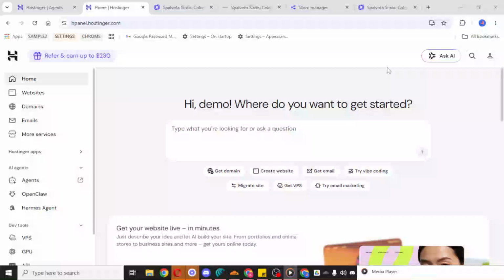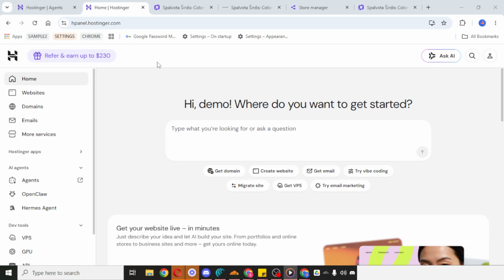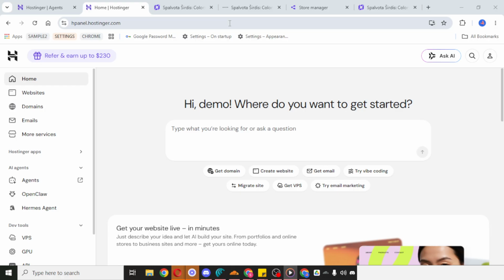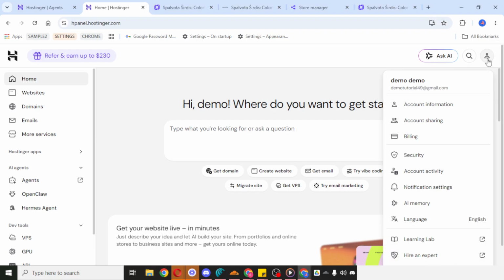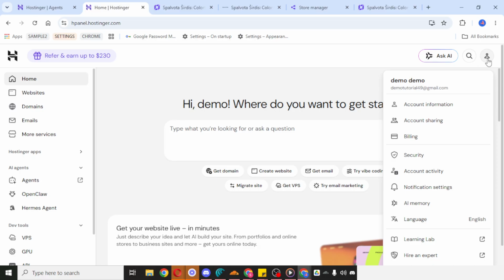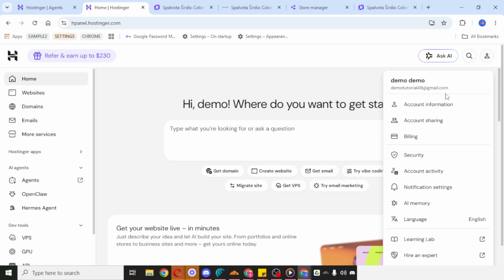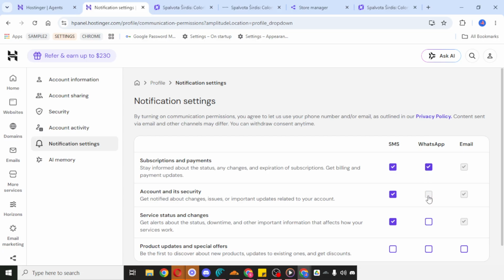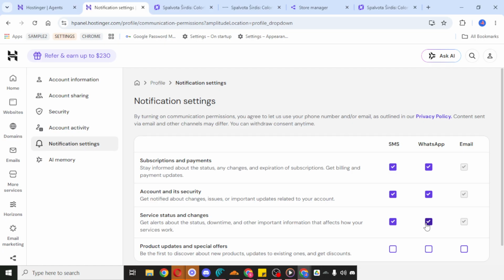How to Enable WhatsApp Notifications in Hostinger (full guide 2026)